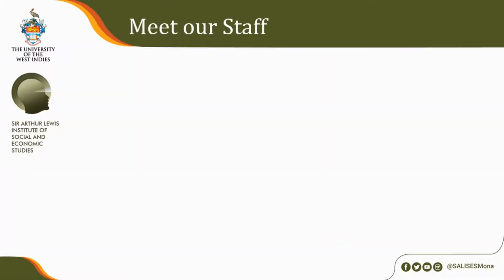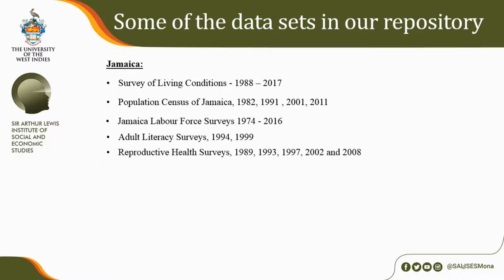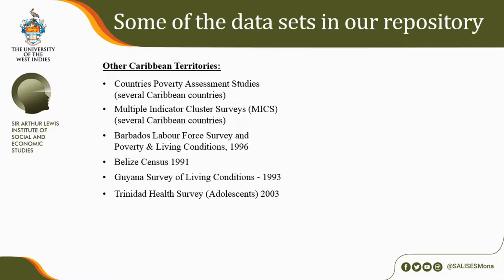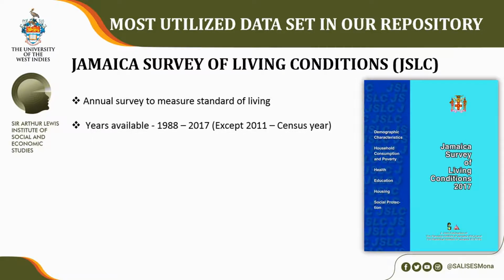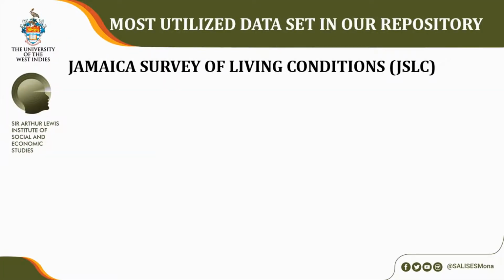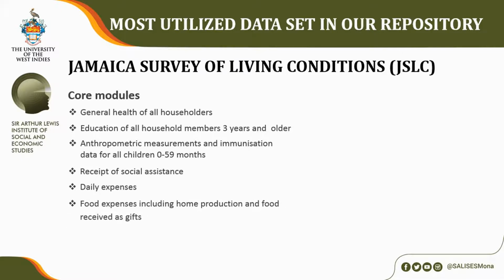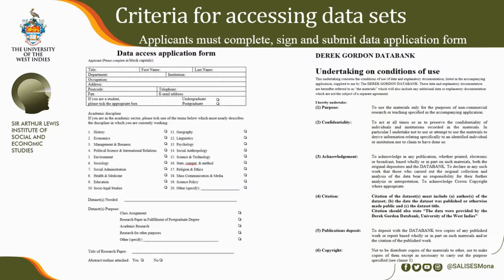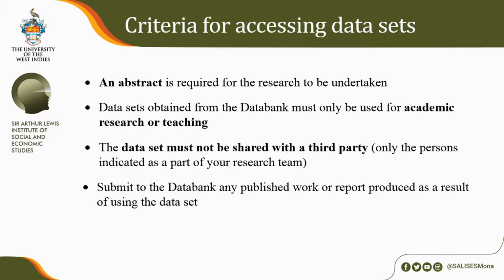The Derek Gordon Databank, SALISES - The UWI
Overview of The Derek Gordon Databank, Sir Arthur Lewis Institute of Social and Economic Studies (SALISES), The University of the West Indies, Mona (The UWI)